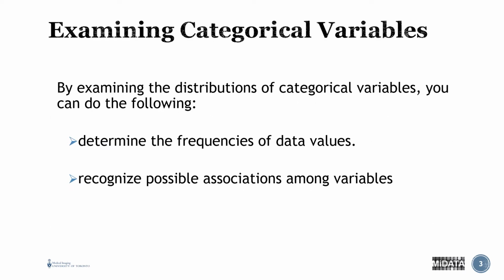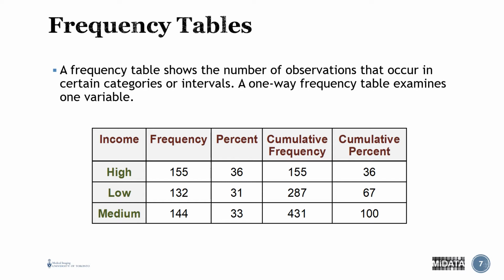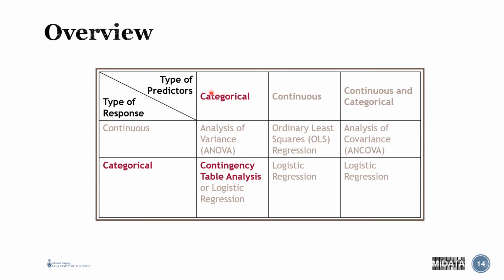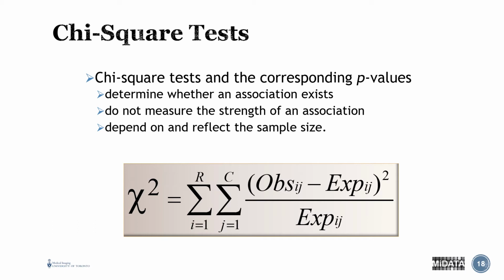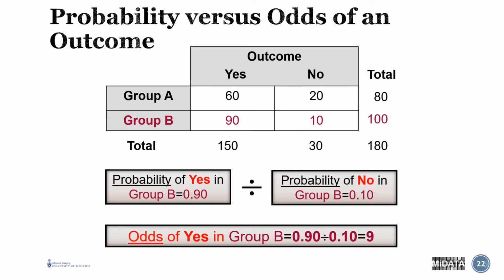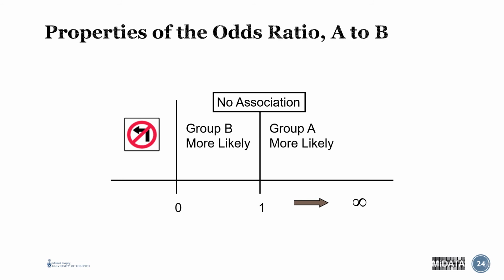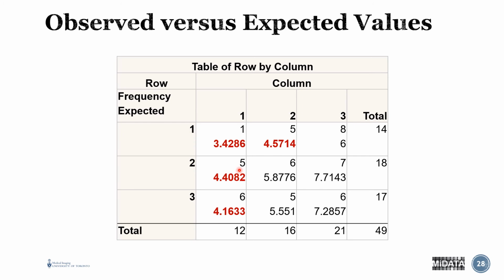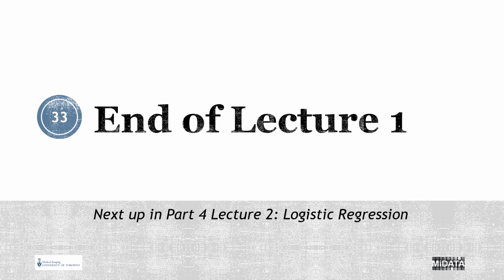Part 4 Lecture 1